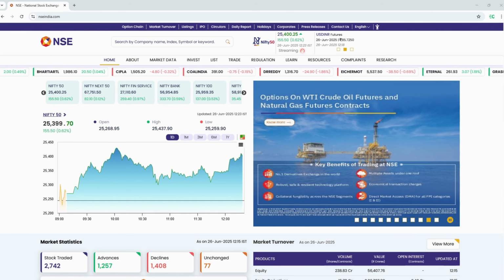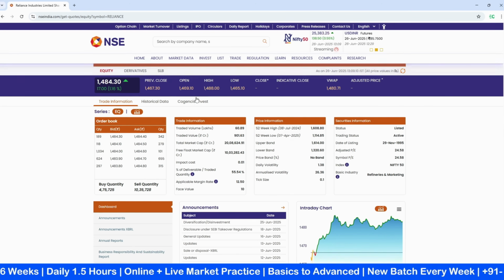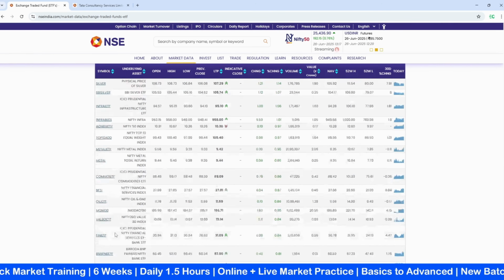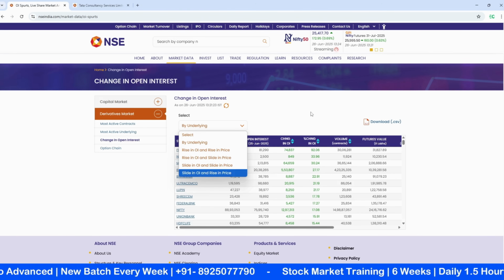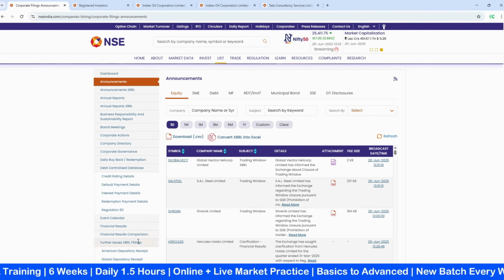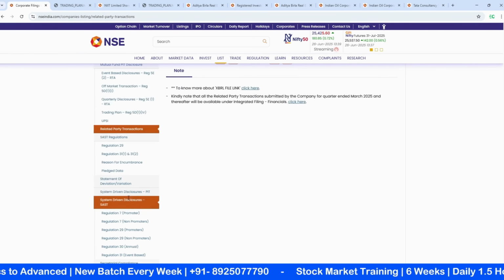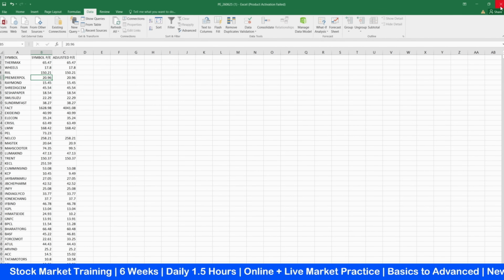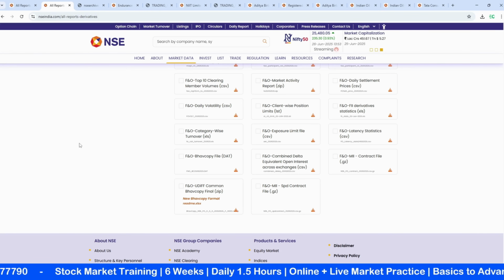Think You Know NSEIndia Website? These Tools Will Surprise You!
Want to analyze stocks like a pro using FREE tools? NSEIndia.com is packed with powerful features — but most traders only scratch the surface.

In this video, we show you how to fully use the NSEIndia website to find accurate and official data for trading and investing in India. Whether you’re a beginner or an experienced trader, you’ll learn how to unlock real insights from NSE’s trusted platform.

✅ Topics Covered:
- How to use NSEIndia website for stock analysis
- Where to find Option Chain data & analyze open interest
- How to check F&O ban list and avoid risky trades
- Where to find bulk deals and block deals
- How to track IPO listings — current, upcoming & past

💡 These are the same tools used by top analysts and traders — and they’re 100% FREE!

📌 Don't rely only on paid apps. Start using NSE’s official tools for better accuracy.

🎓 Want to learn the stock market from basics to advanced with live market practice?
Join our beginner-friendly course: [Insert link here]

📥 Download Bhavcopy | Track Corporate Actions | Analyze Sector Heatmap — all inside NSEIndia.com